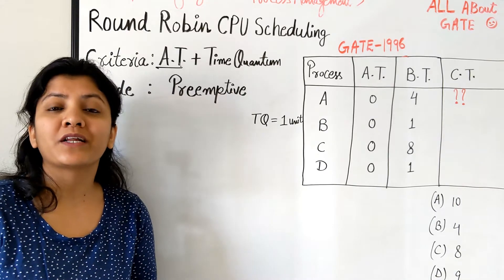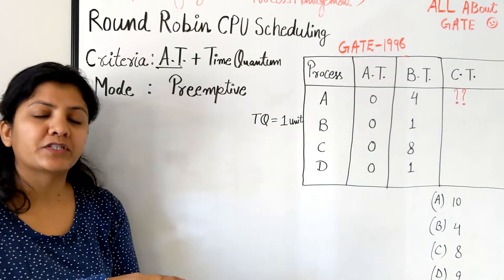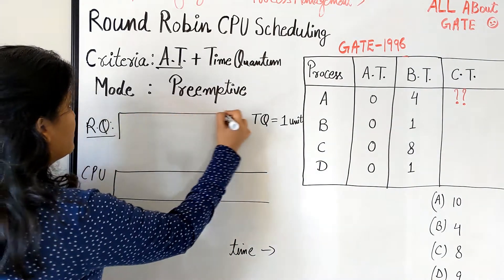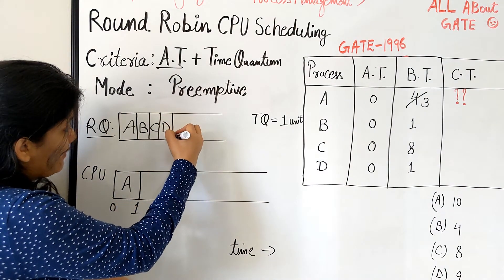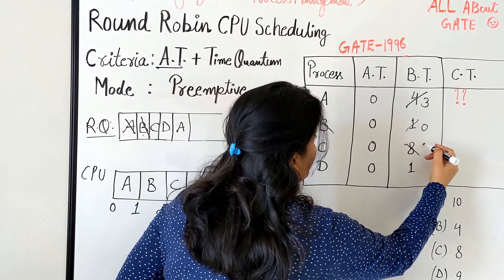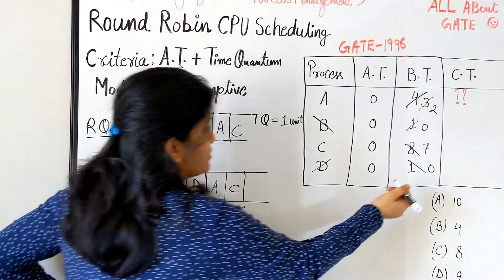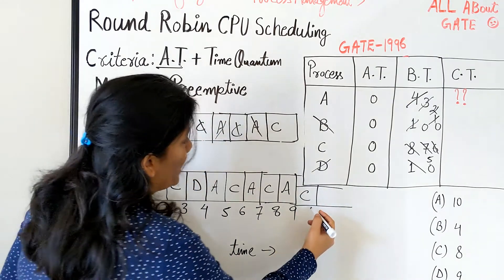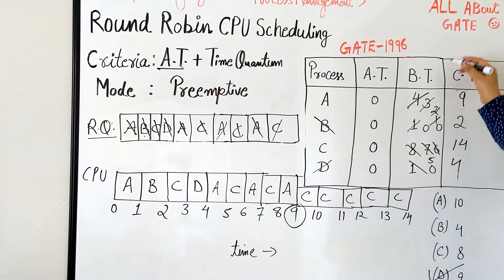Round Robin Scheduling Algorithm With Example | GATE 1996 | OS QuickR Session 21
Its time to learn the Round Robin Algorithm for Process Scheduling from Operating System.
Explaining you every bit of it with the help of GATE 1996 question.

Let's Understand every bit of it.